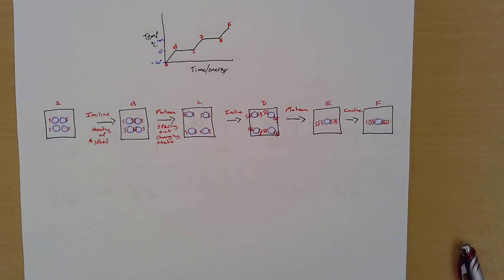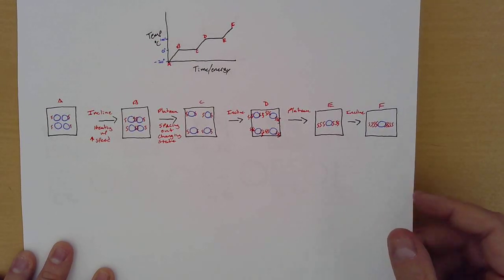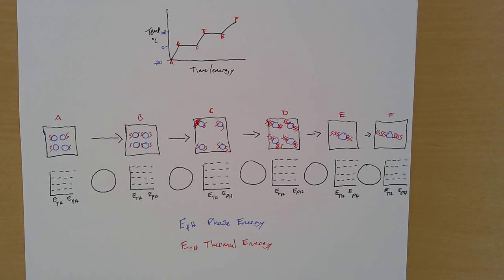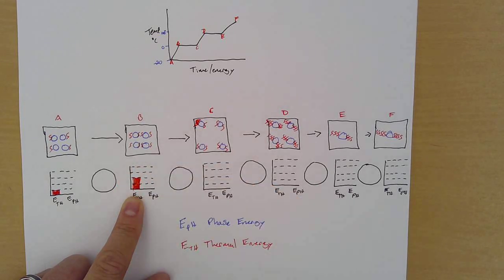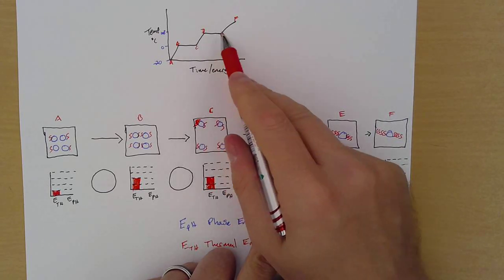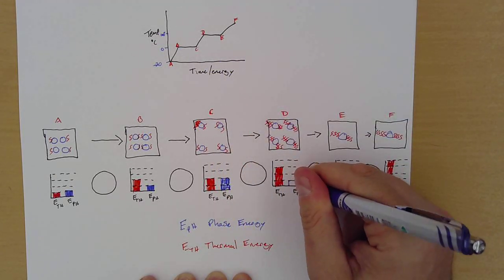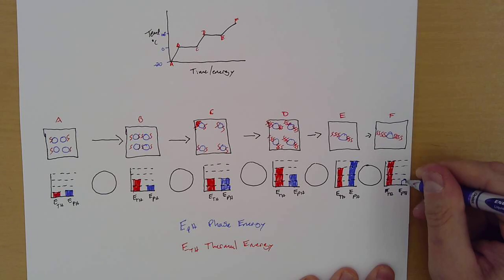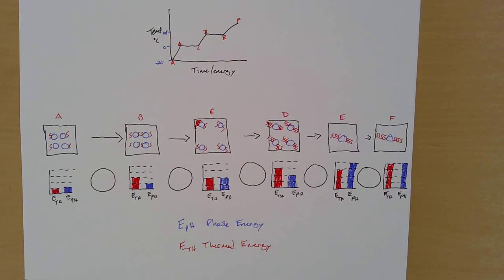LOL Charts and Heating Curves